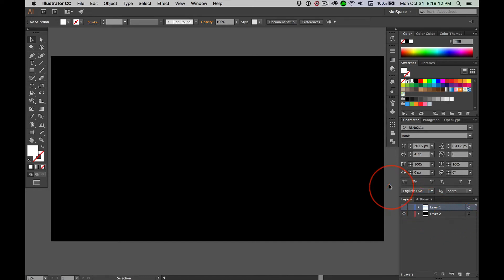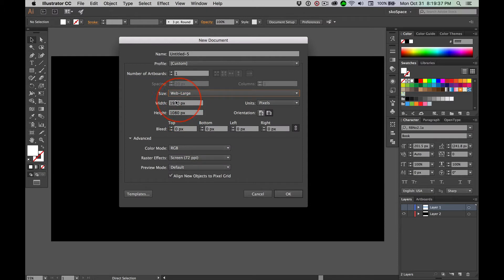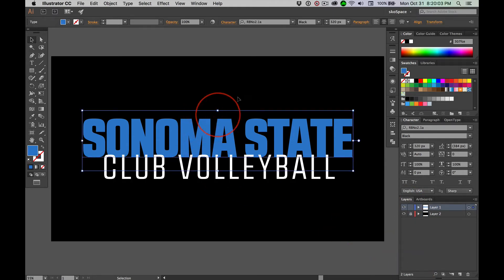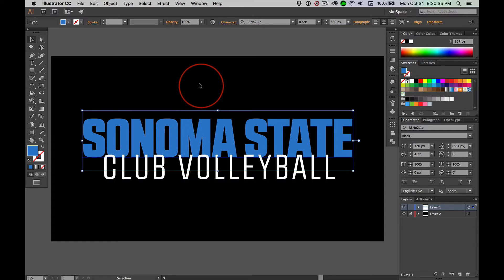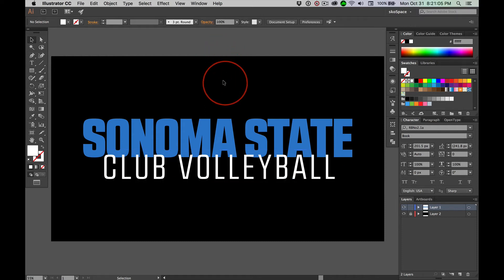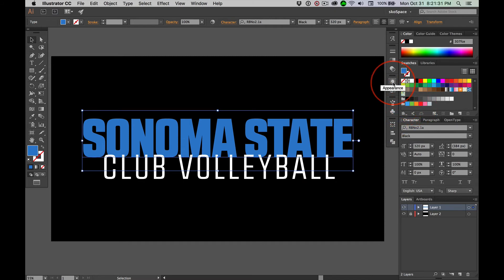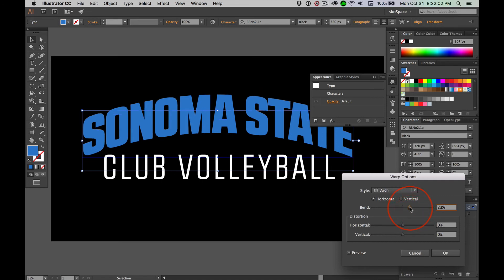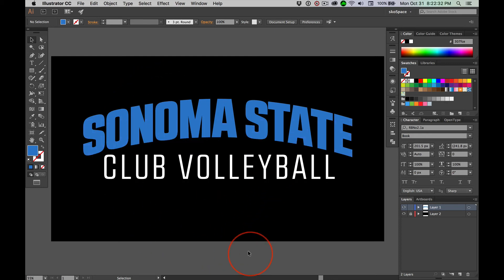SSCV Take II